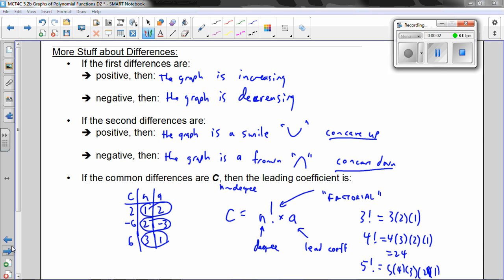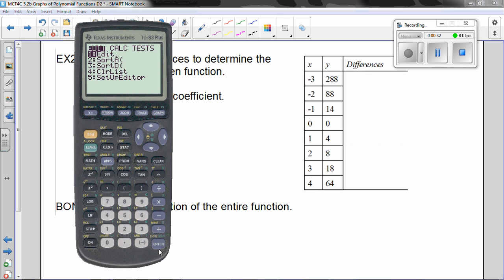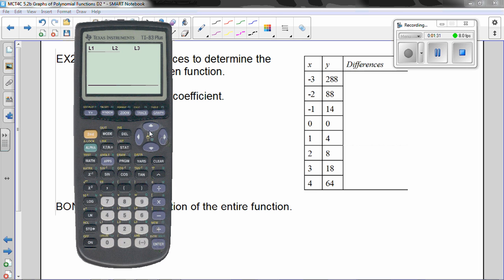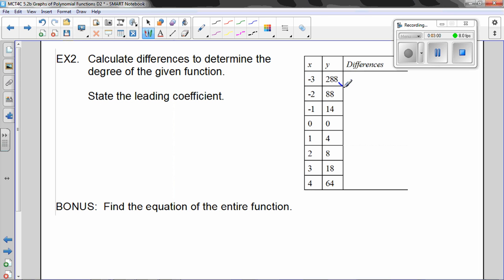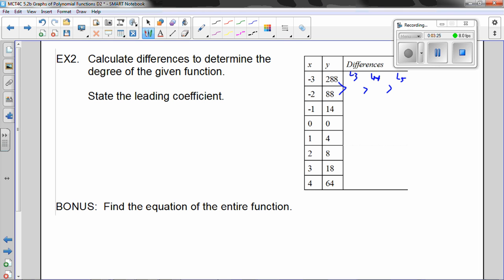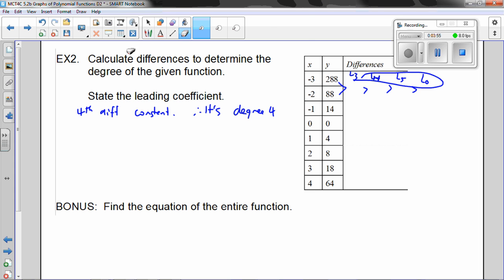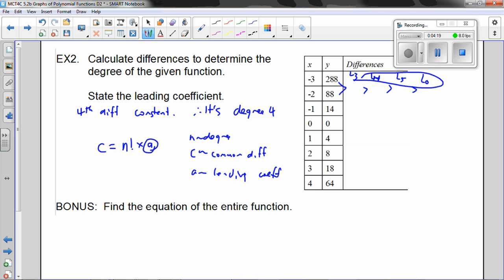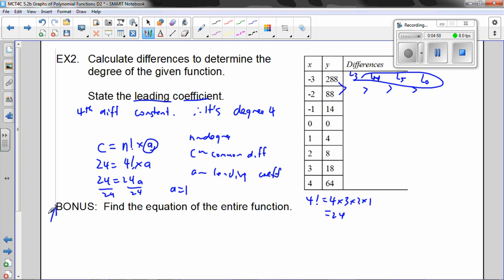MCT4C 5 2b Graphs of Polynomial Functions D2 P2